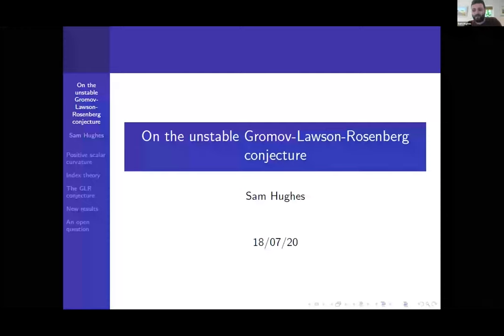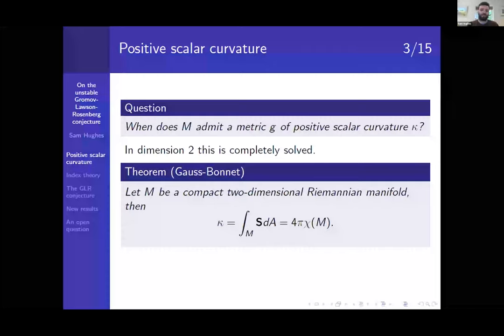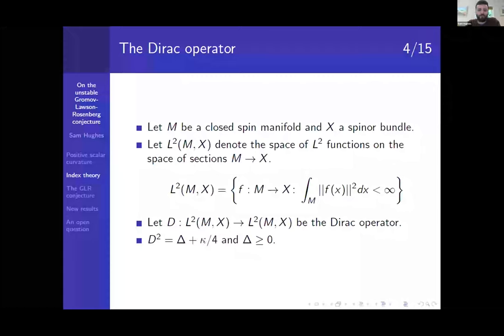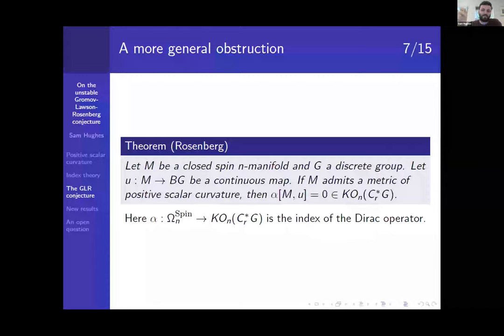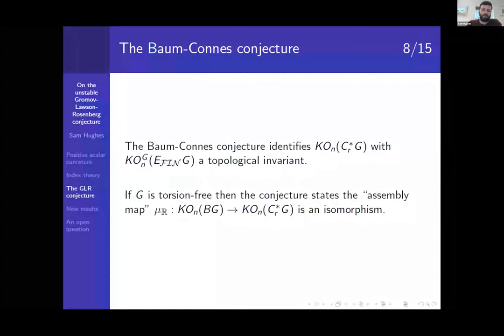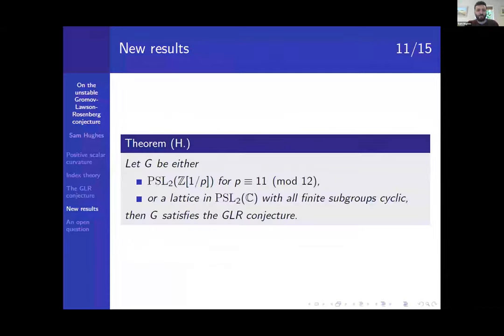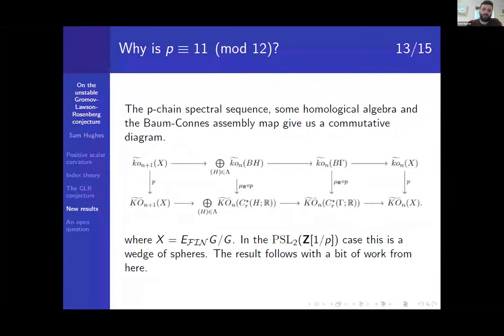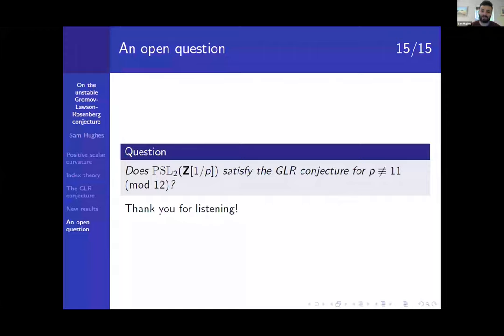Sam Hughes - On the Unstable Gromov-Lawson-Rosenberg Conjecture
From the July 18th GOATS 3 mini-conference.